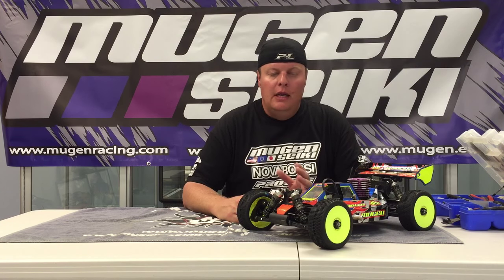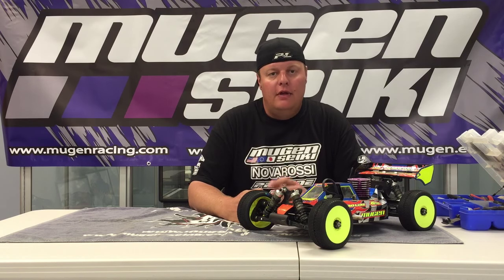Adam Drake from Mugen Seiki Racing explains gearing.